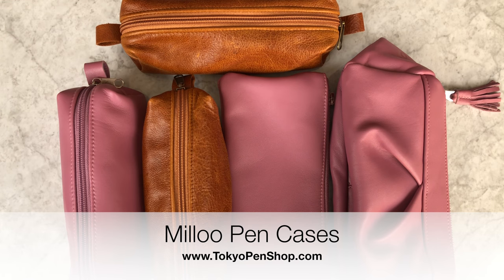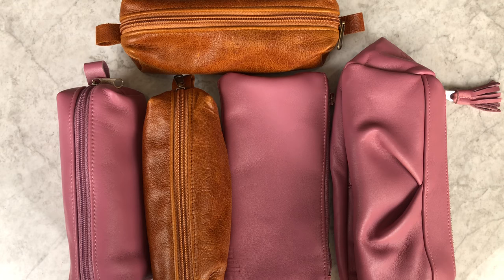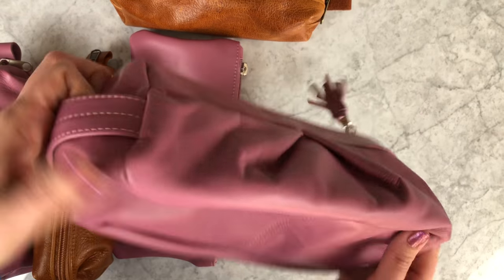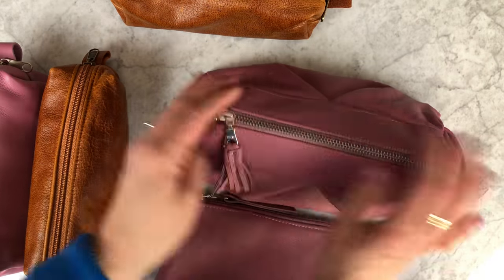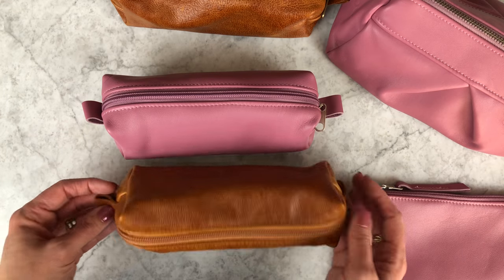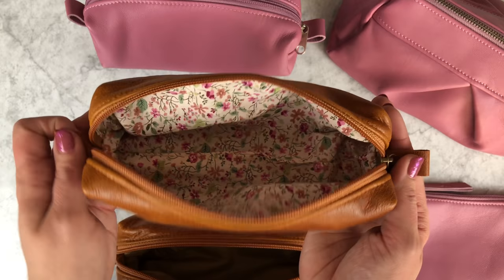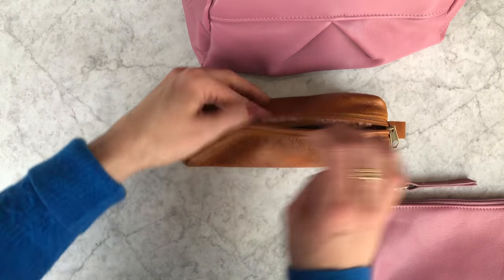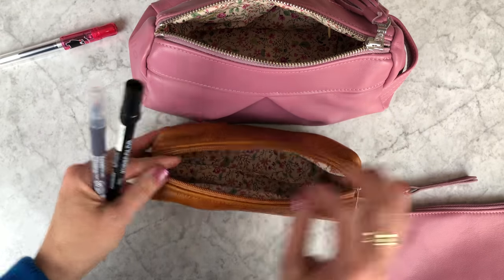Milloo Pen Cases (new colors and a new shape)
A little update on our Milloo pen cases and bags!